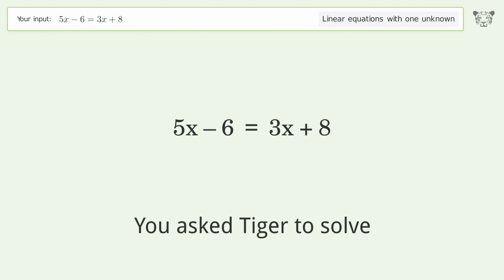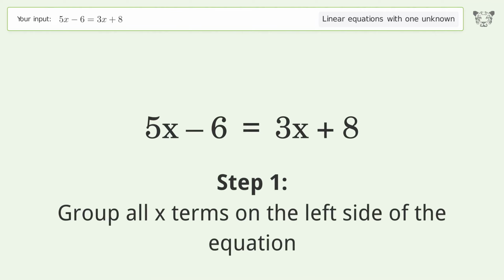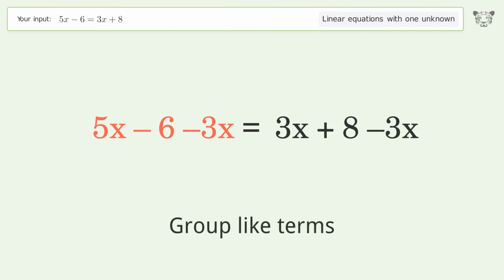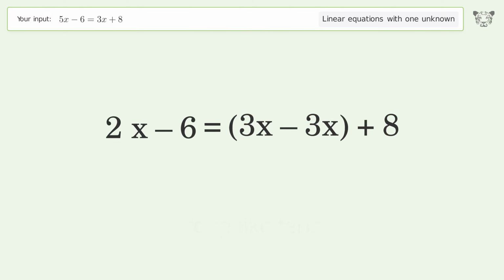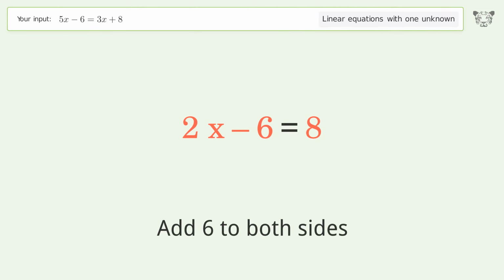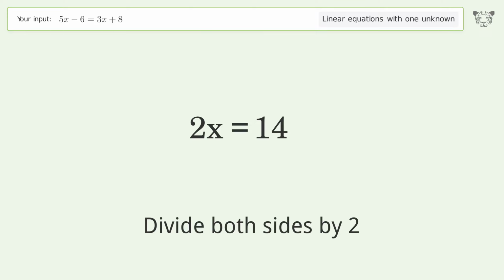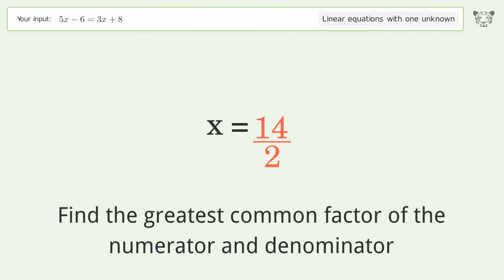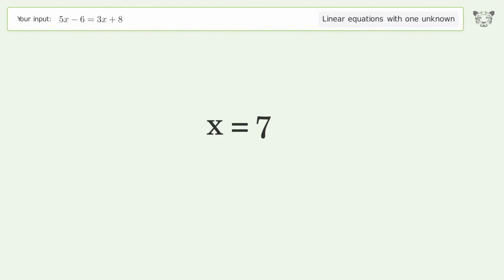Solve 5x-6=3x+8: Linear Equation Video Solution | Tiger Algebra